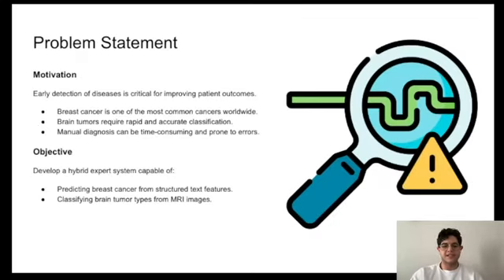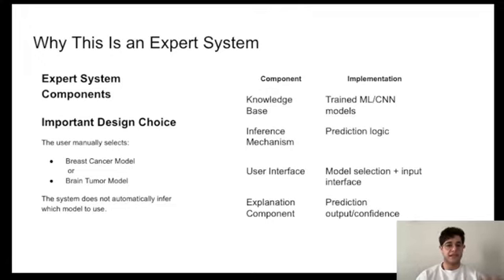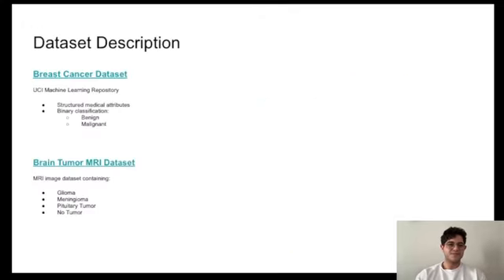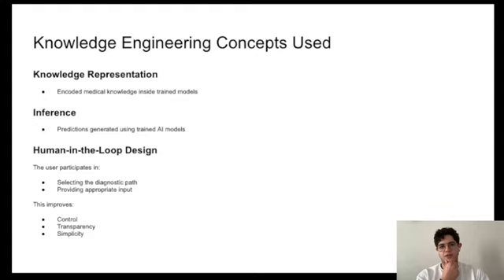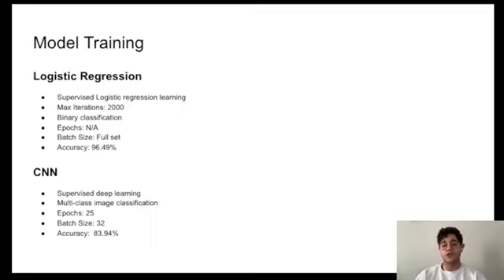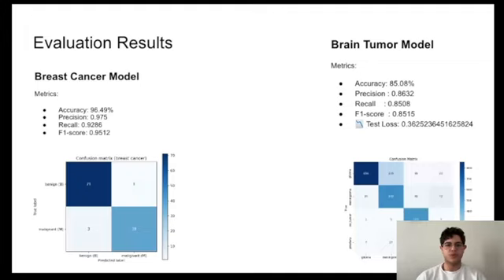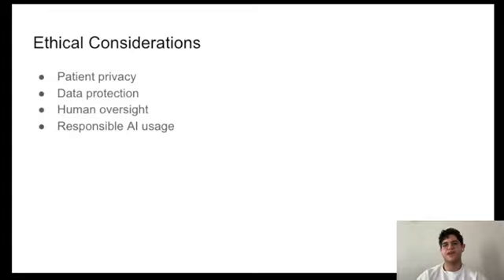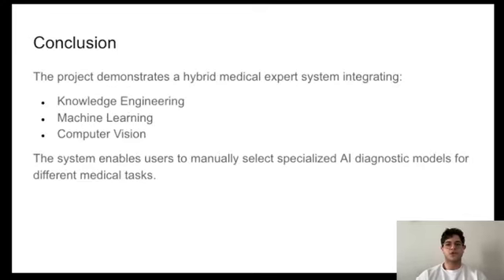Hybrid Medical Diagnostic Expert System Using Machine Learning and Computer Vision Presentatiion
Hybrid Medical Diagnostic Expert System Using Machine Learning and Computer Vision Presentatiion by Saif Abdulazim, done as part of a Knowledge Engineering course for the American University in Cairo.